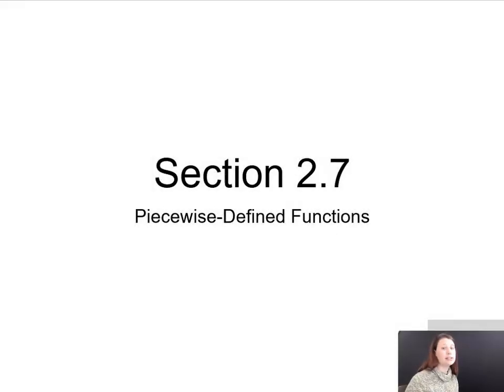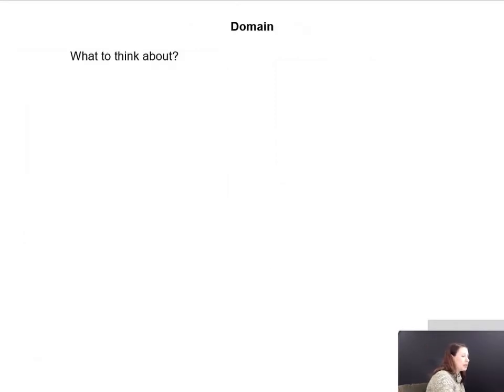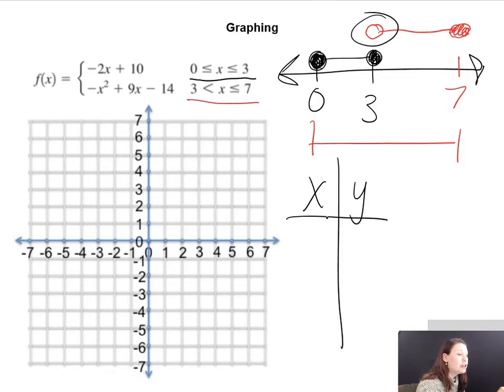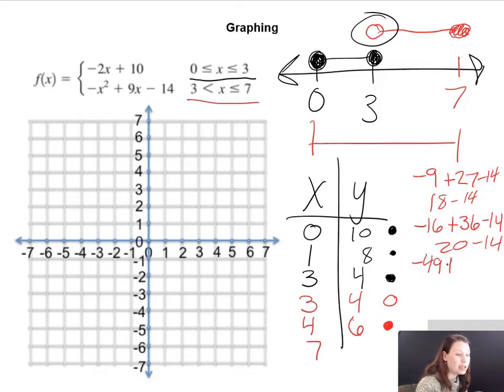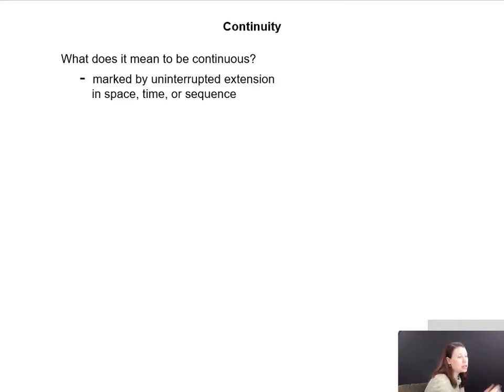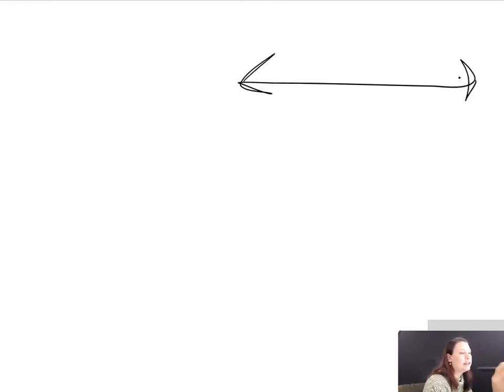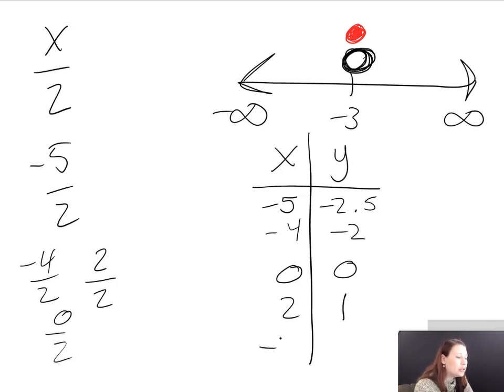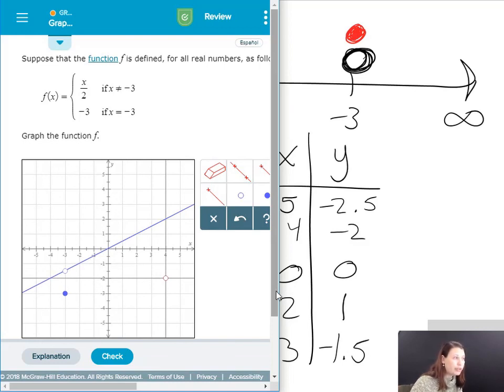Section 2.7 Piecewise Defined Functions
Precalculus lecture on piecewise defined functions.